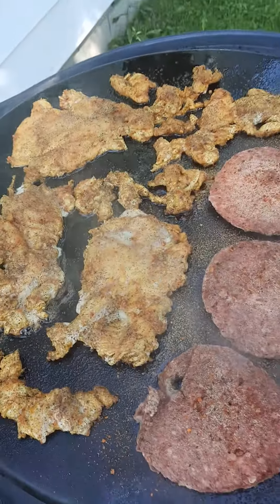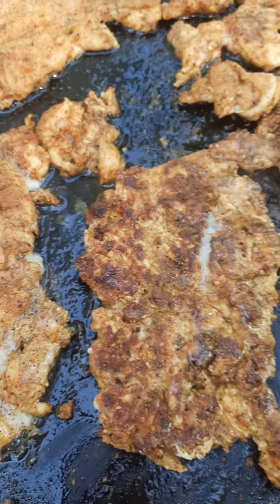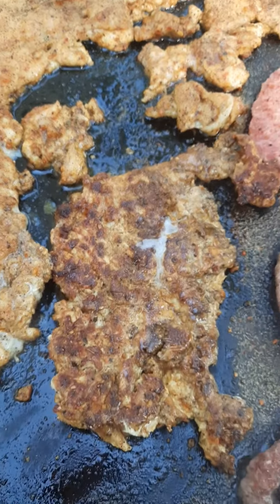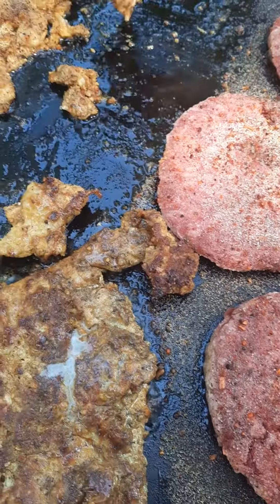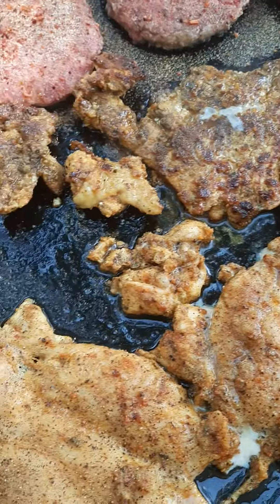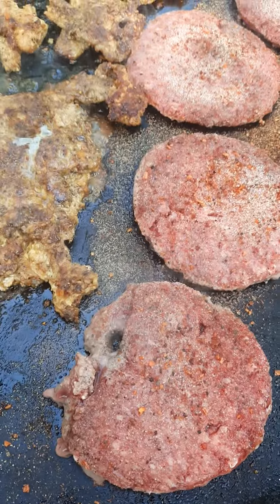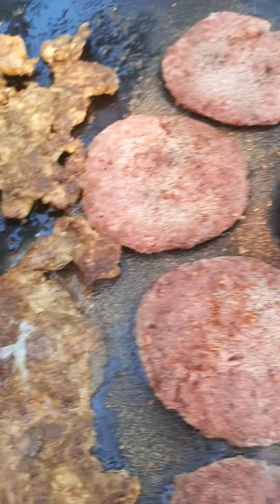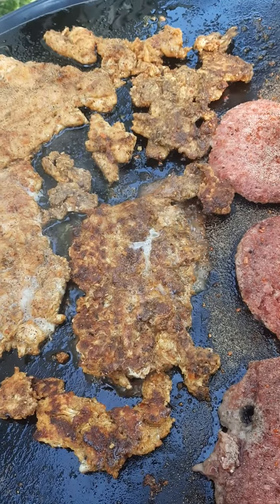grilled curry chicken and burgers😋meal ideas